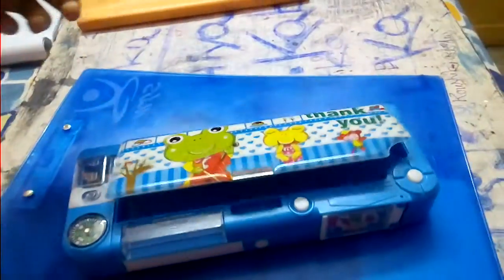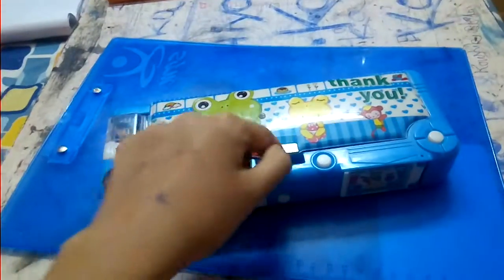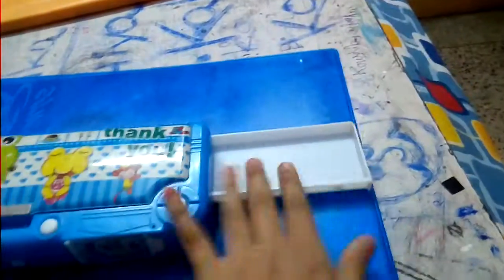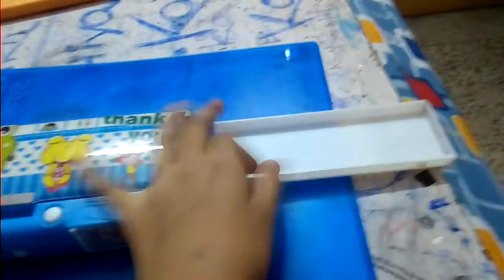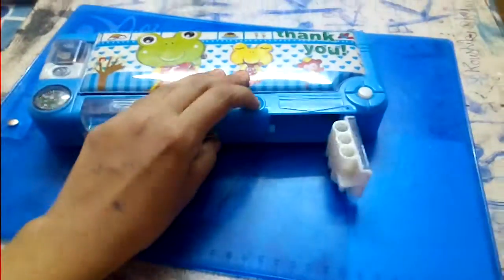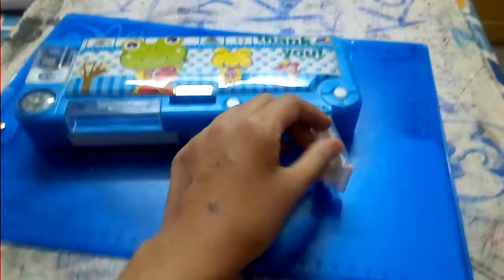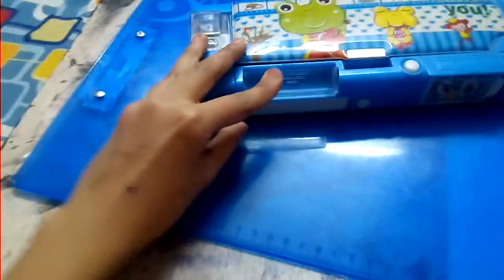PENCIL BOX REVIEW